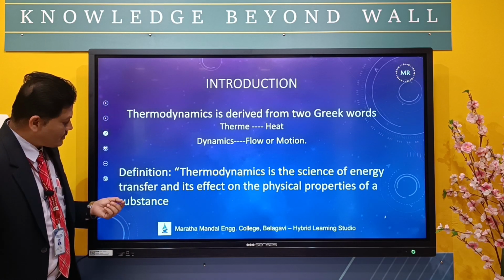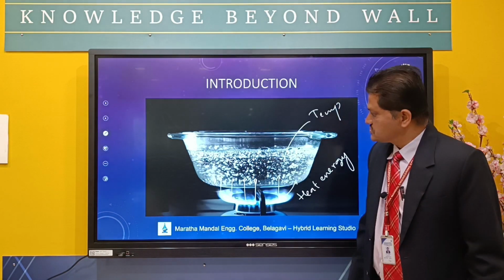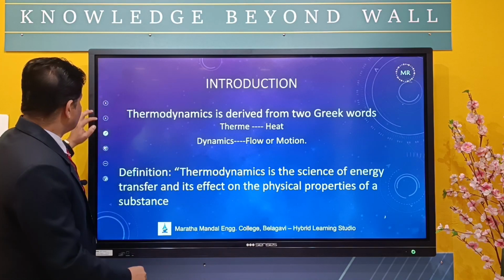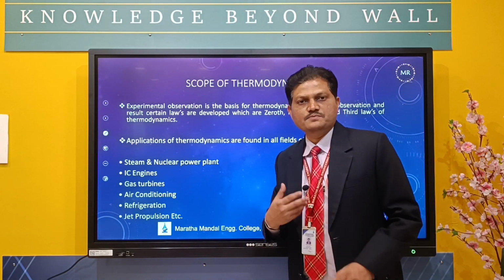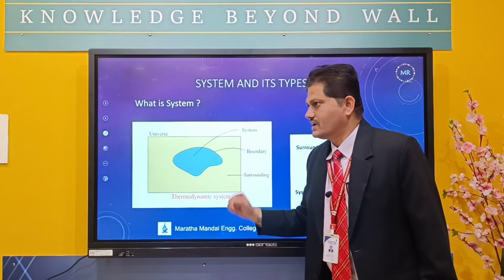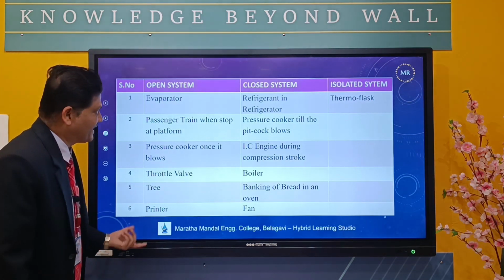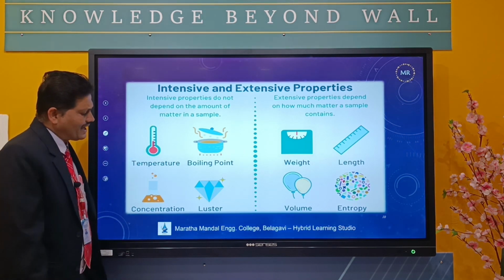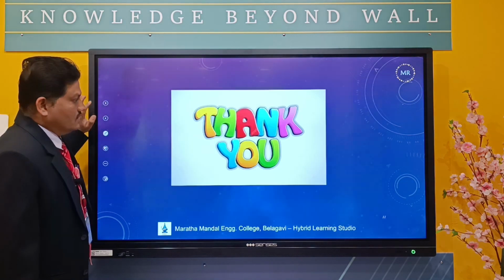Basics of Engineering Thermodynamics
Basics of Engineering Thermodynamics by Prof. Manik Rajangale, Department of Mechanical Engineering, Maratha Mandal Engineering College, Belagavi